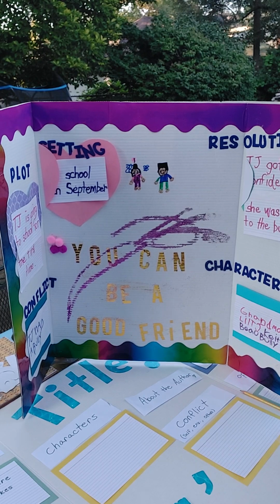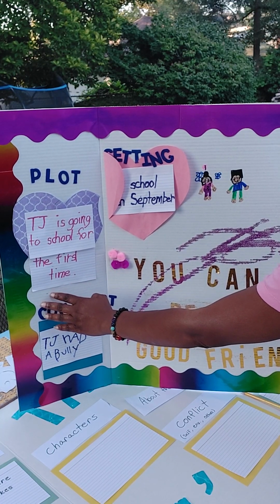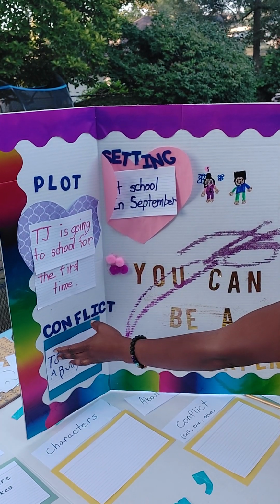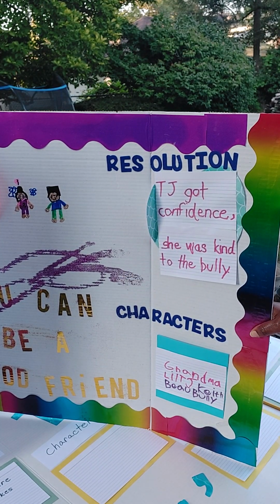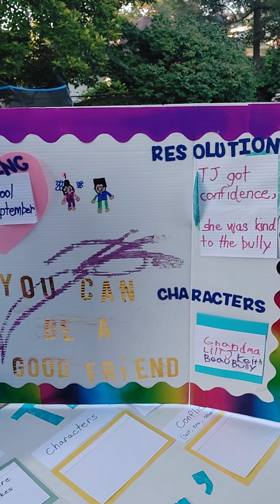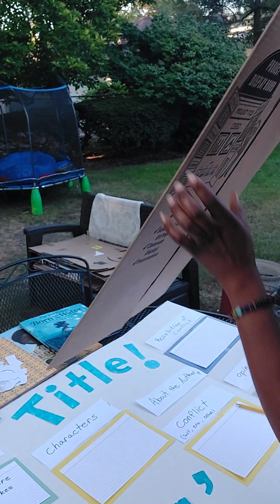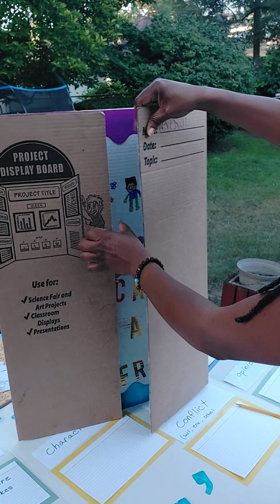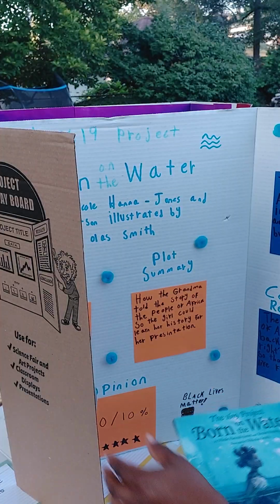September is Black Reading Month! Book Fair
📚 1. Read a Book by an author of African descent

🎨 2. Create a Presentation

🗣️ 3. Share at the Celebration!

🍽️ Free Food • 🎤 Detroit Authors • ✨ Community Love  • 🎨 Make and Take Crafts • 🪘African Storytelling